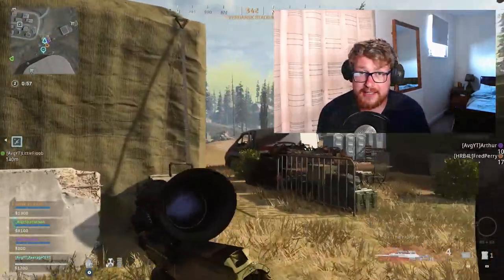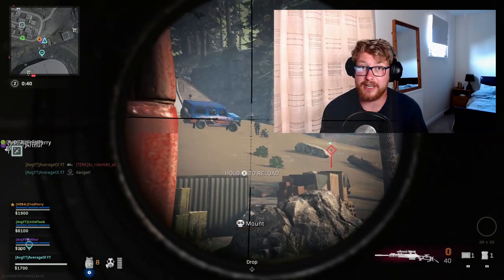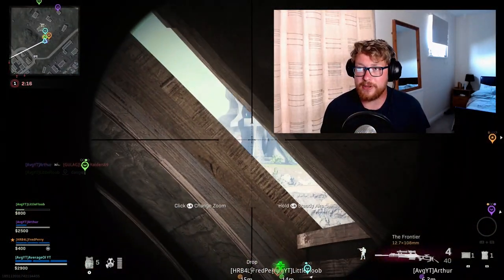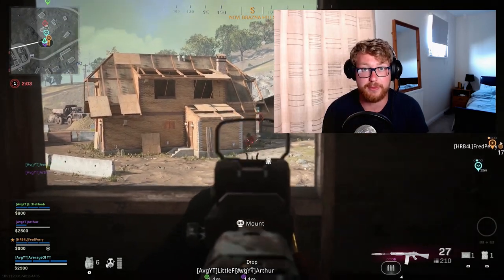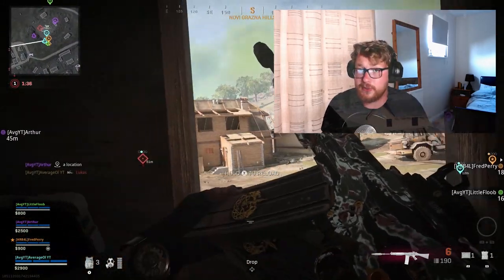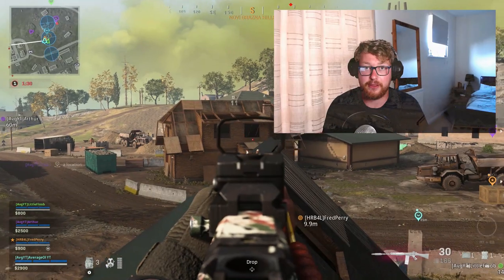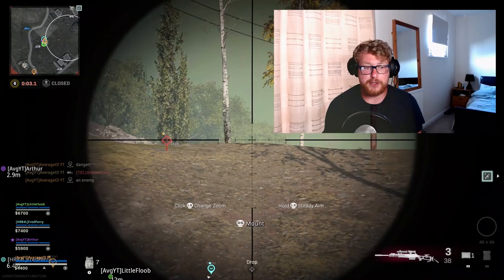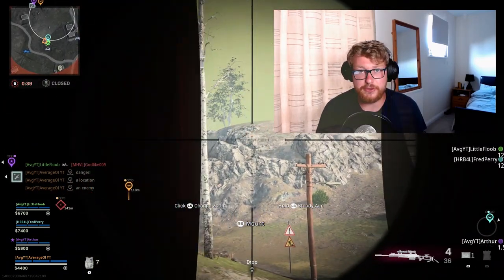How to get MORE KILLS in WARZONE season 4 [Warzone tips annd tricks] FACECAM!!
So you want to know how to get more kills in warzone?

After a couple months of playing warzone now i have been using a number of warzone tips and tricks  to get more kills and drop high kill games in warzone.

in today's video i aim to answer the question of how to get more kills in warzone and hopefully help you to get high kill games in warzone.